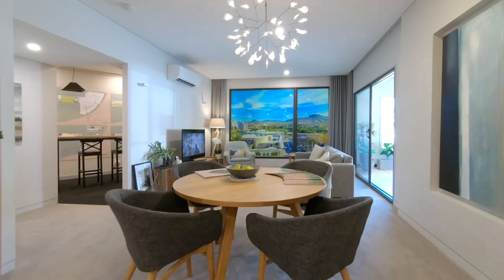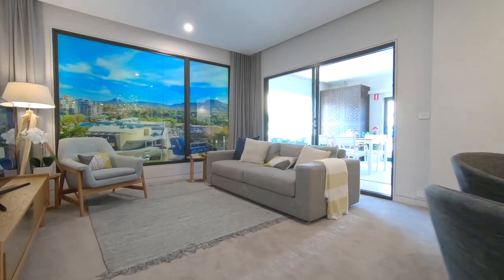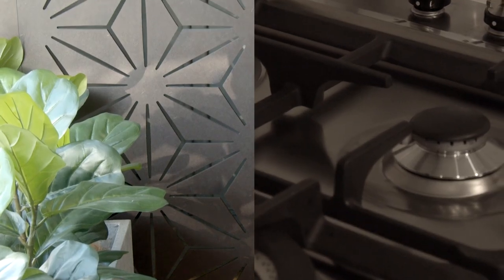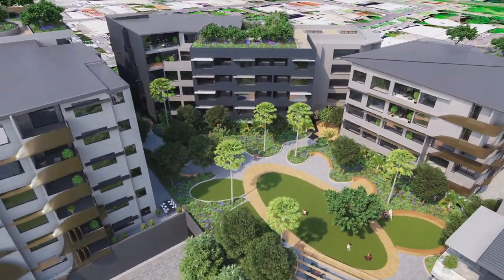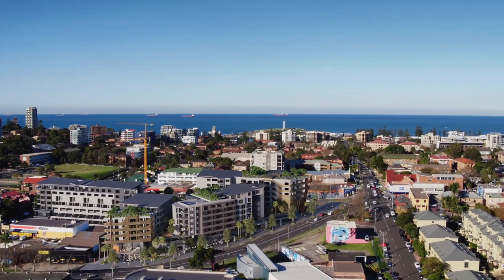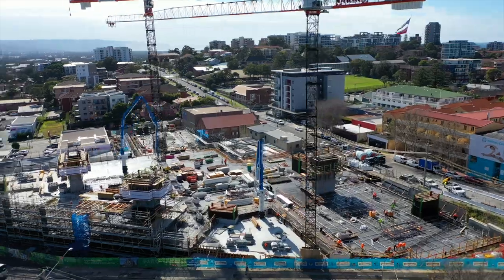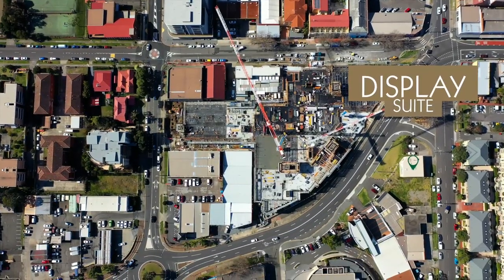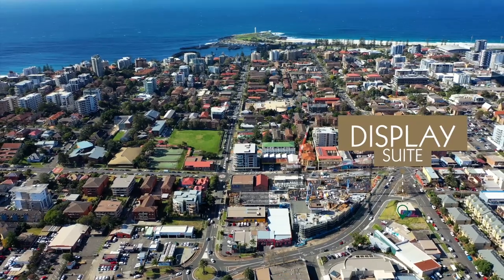PARQ on Flinders | Display Suite